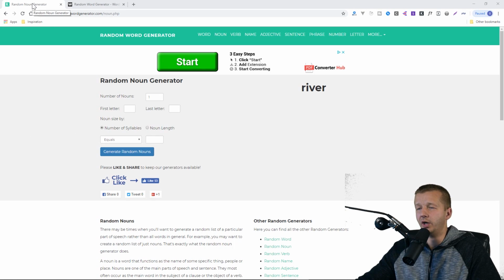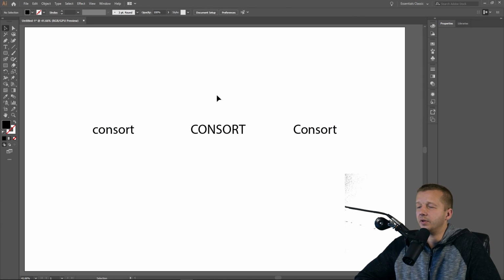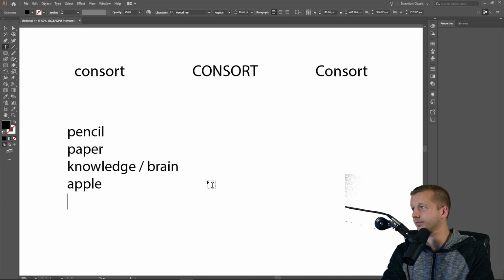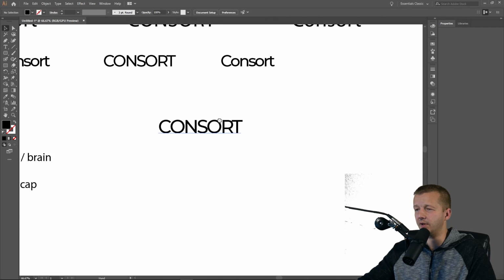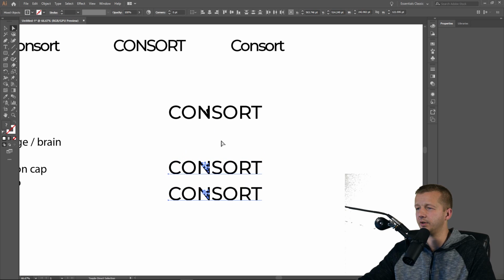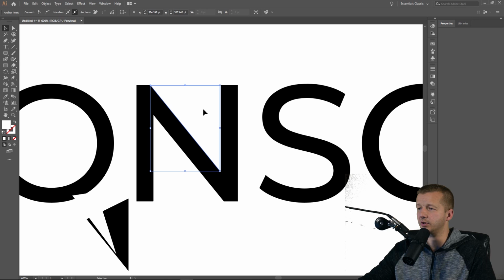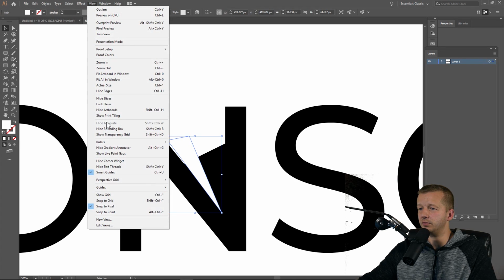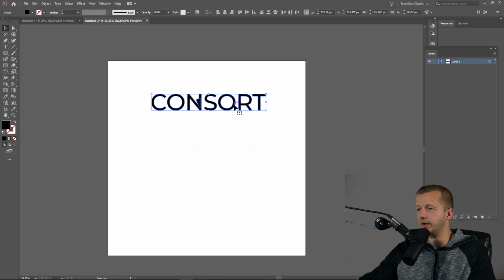Here's a Great Way to Get Better at Logo Design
-- Many aspiring identity designers face the issue of generating unique concepts that are executed well and have relevance. If that's you, watch the video to learn a technique you can use to help you think outside of the box!